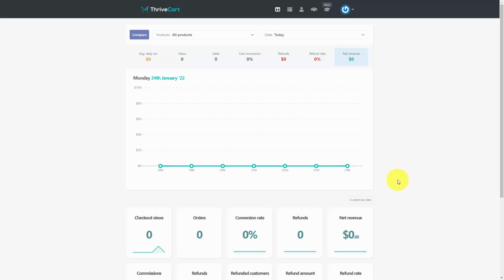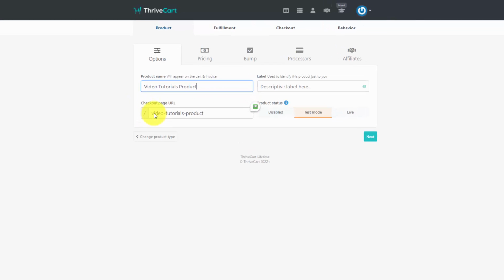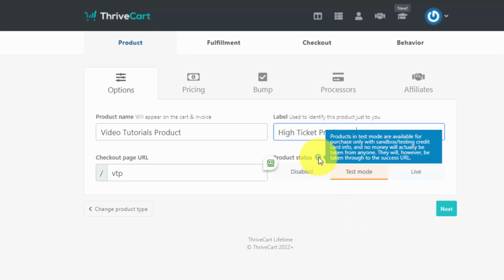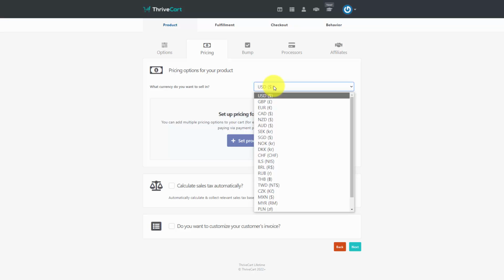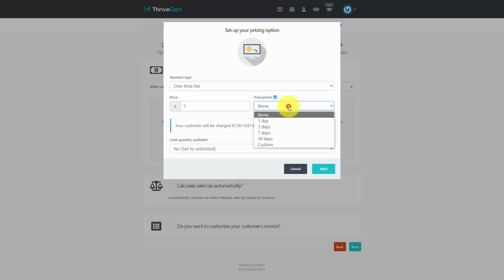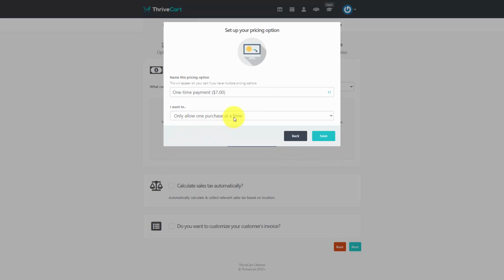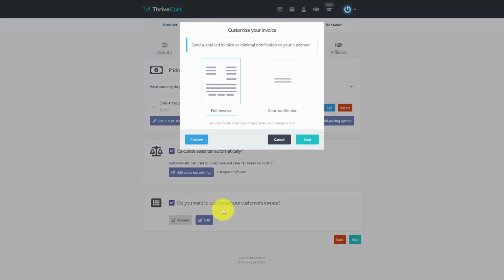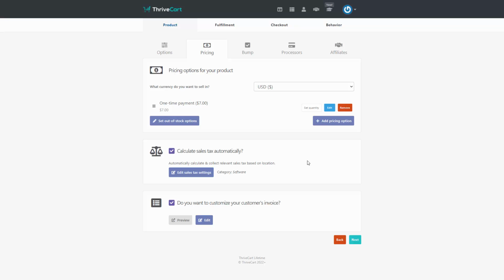5 Product Creation Part 1 - Thrivecart Free Training Course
Product Creation Part 1 - Thrivecart Free Training Course